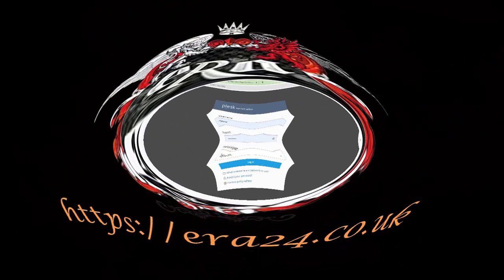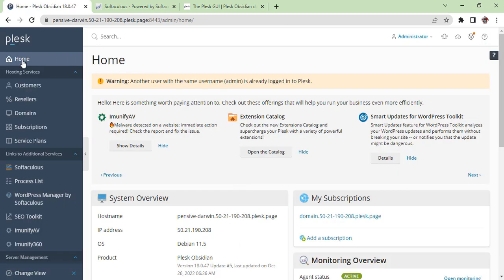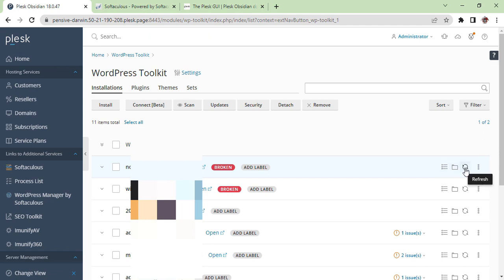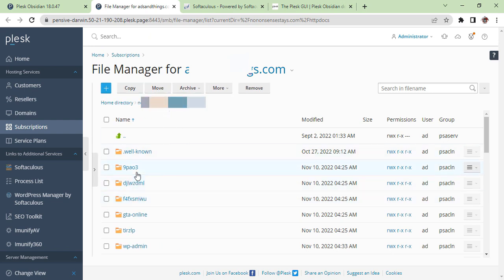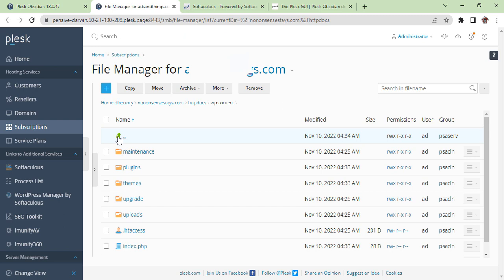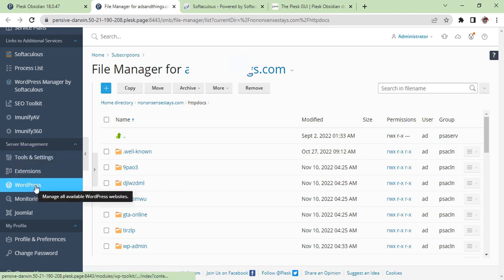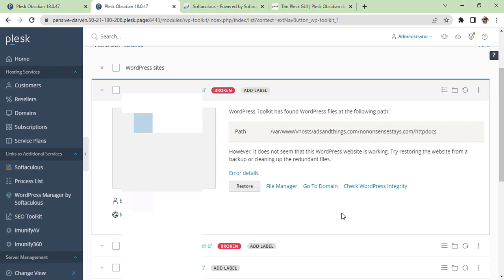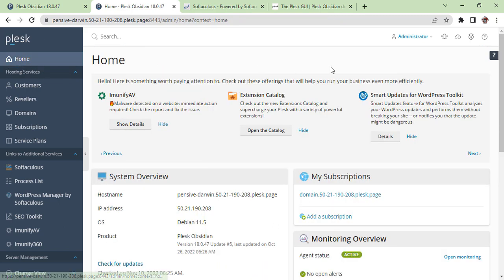Plesk Version 18.0.47 Hosting File Manager Access For WordPress Files Quick And Latest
Plesk Version 18.0.47 Hosting File Manager Access For WordPress Files Quick And Latest. Services

Today in this video, we're going to show you how to access your WordPress files from Plesk Version 18.0.47 using the File Manager. This is a quick and easy way to manage and access your WordPress files from anywhere! If you're using Plesk Version 18.0.47 or newer to host your WordPress website, then this video is for you! By using the File Manager, you'll be able to access and manage your WordPress files from anywhere in your Plesk account. This is a great way to access and manage your WordPress files from anywhere in your account!

Telegram  ➤  @seowpssl